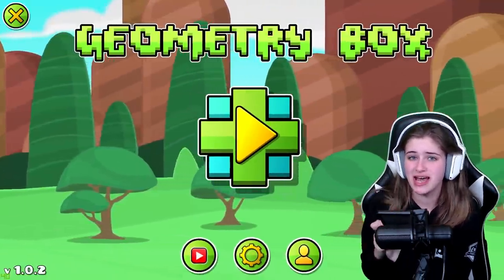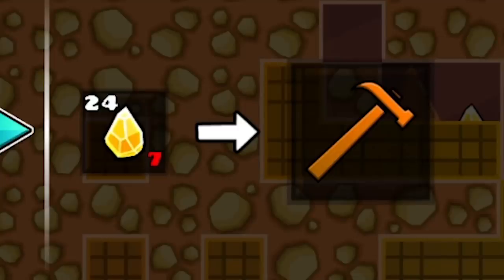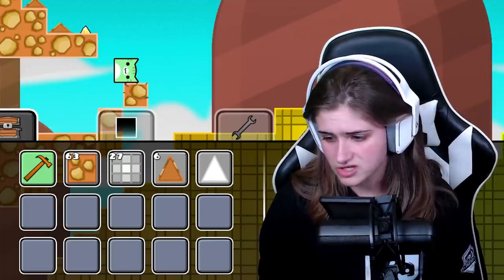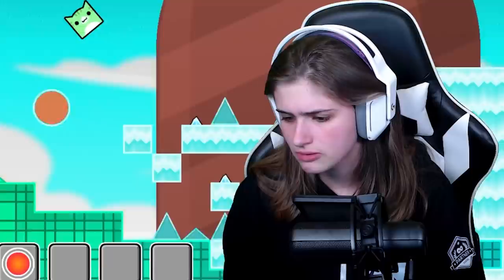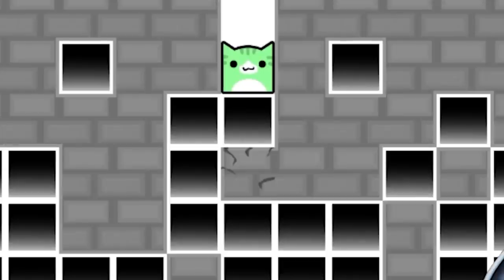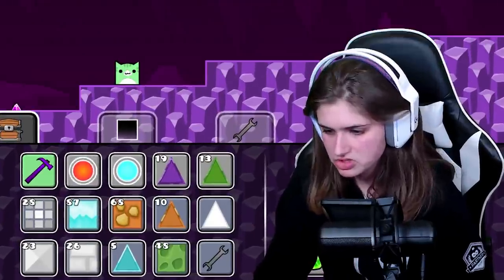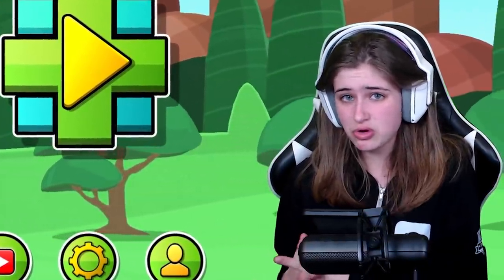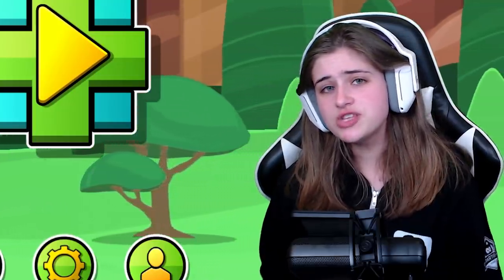GEOMETRY DASH AS A SANDBOX GAME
You guys must know of some widely popular sandbox games such as Minecraft and Terraria - today, I found a Geometry Dash themed sandbox game called "Geometry Box" made by @MacroPixel and tried it out for you all! This is an extremely creative project and I had a lot of fun playing it.

You can watch MacroPixel's video about how he made the game (and download it for yourselves)